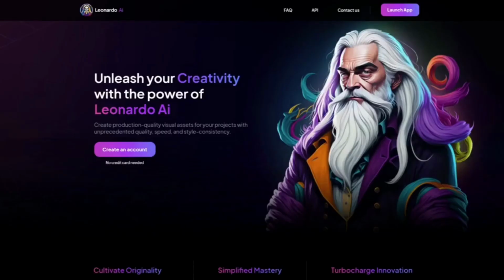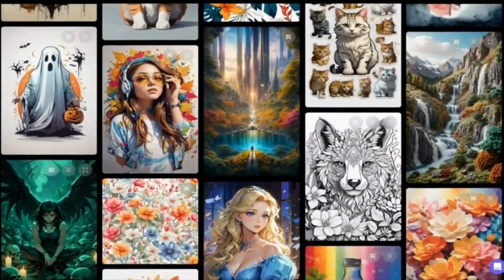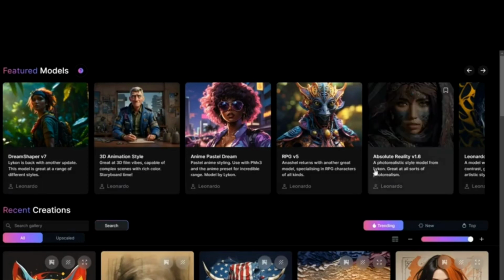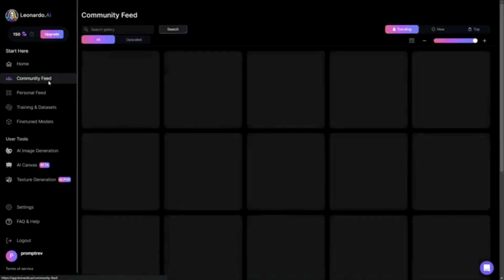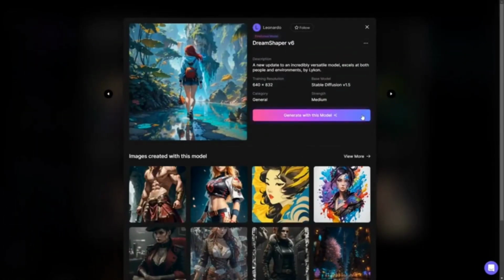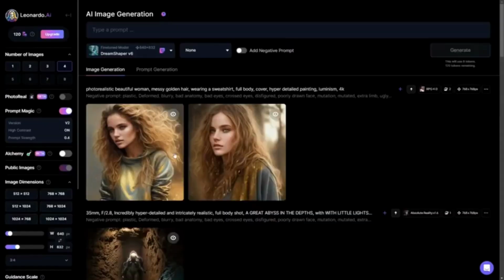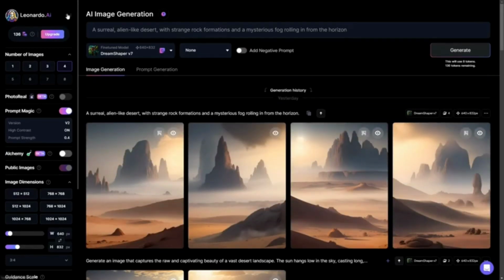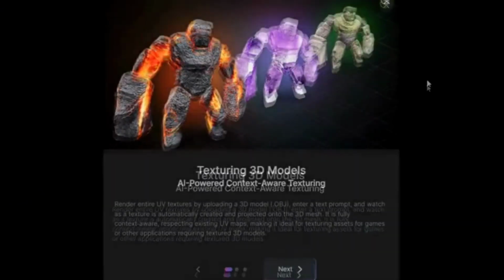Midjourney Alternative🔥 Leonardo AI Complete Tutorial | Be10x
Discover the best Midjourney alternative with our Leonardo AI complete tutorial. 🚀 Unleash the potential of AI art generation, machine learning, and creative AI solutions with Leonardo. This in-depth guide covers everything from AI design tools to intelligent data processing with Leonardo AI, your go-to for innovative AI technology. 🎨✨"

Are you on a midjourney to find an AI platform that fuels your creativity and technical prowess? "Leonardo AI Complete Tutorial | Be10x" is your destination. In this video, we delve into the capabilities of Leonardo AI, a formidable contender in the AI space, offering a suite of tools that go beyond what Midjourney provides. Whether you're into AI-generated art, looking for smart design alternatives, or need an intelligent machine learning companion, Leonardo AI is your answer.

This tutorial is meticulously crafted to guide you through Leonardo AI's interface, showcasing how to navigate its features for maximum creative output. We'll demonstrate how Leonardo AI stands out in AI-assisted design, data analytics, and complex problem-solving, making it a top Midjourney alternative. You'll learn how to effectively use Leonardo AI for content creation, project development, and gaining insights from data—all with no coding required.
We'll also compare Leonardo AI's functionalities with other AI tools, giving you a clear perspective on its unique advantages. By implementing the tips and techniques shown in this tutorial, you'll be able to enhance your projects with high-quality AI-generated content, streamline your workflow, and unlock new creative possibilities.

By the end of this tutorial, you'll have a solid understanding of how to leverage Leonardo AI to its full potential, positioning you at the forefront of AI innovation. Don't let this chance to expand your AI toolkit pass you by. Transform your midjourney into a successful destination with Leonardo AI. 🌐🔝